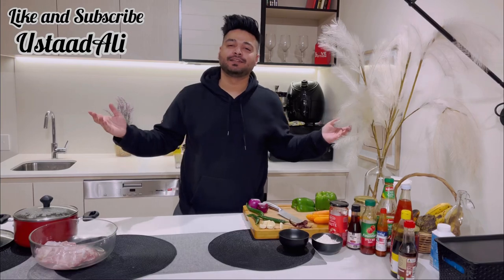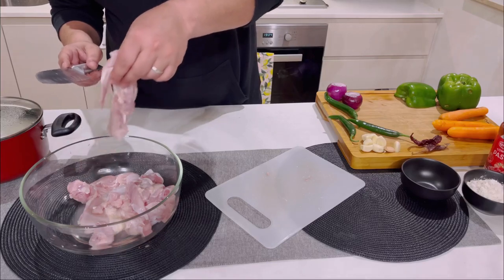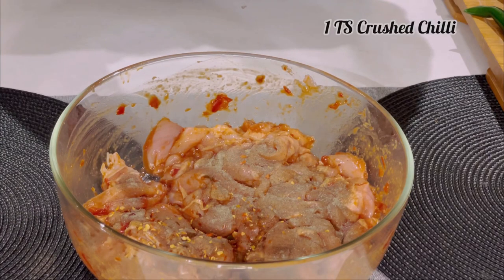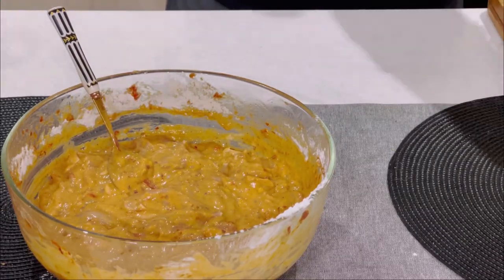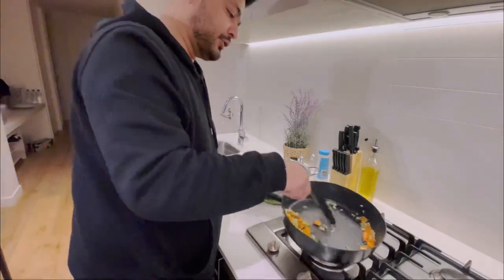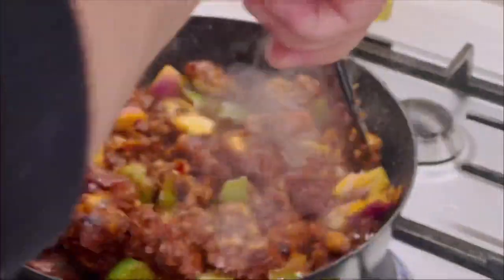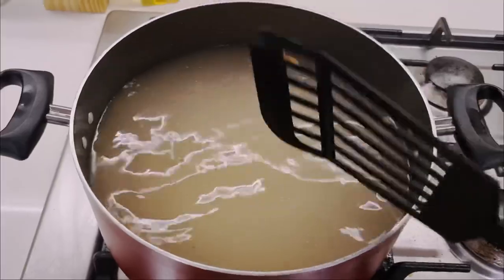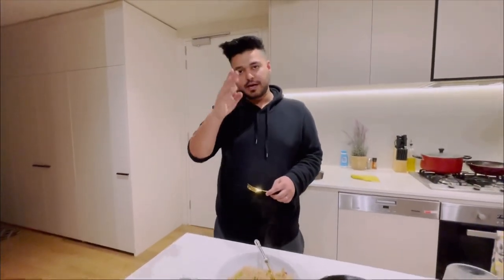Chinese Chicken Manchurian | Cooking Series - 5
Easy Recipe to be followed.
Half Kg Chicken Thigh Fillet
Crushed Chilli Pepper
Black pepper
Salt
Ginger Garlic Paste
Chilli Garlic Paste
Soy Sauce
Chilli Crushed paste
Cornflour
Flour
2 Eggs
Worcester Sauce

VEGETABLES
CAPSICUM
GREENCHILLIES
CARROTS
ONIONS
GARLIC
DRIED RED CHILLI